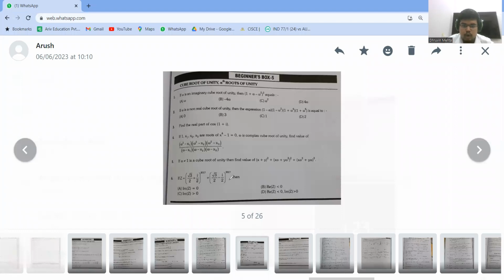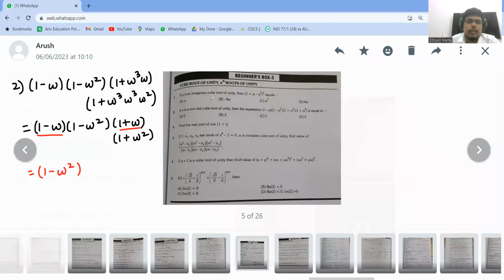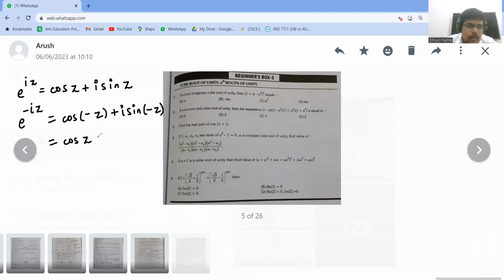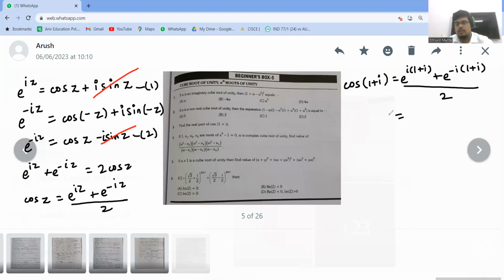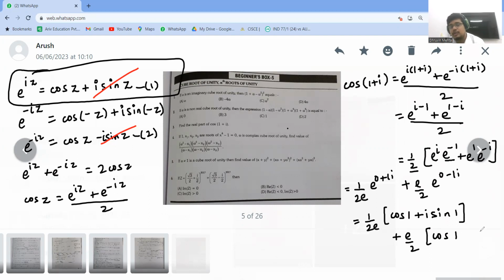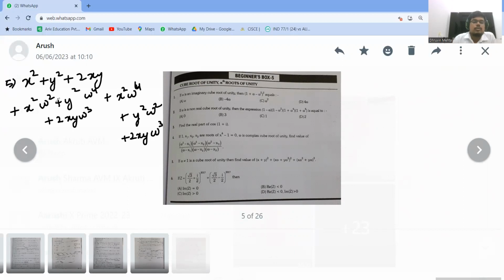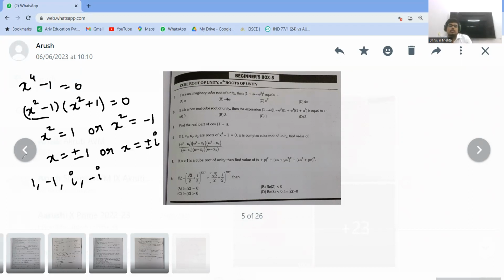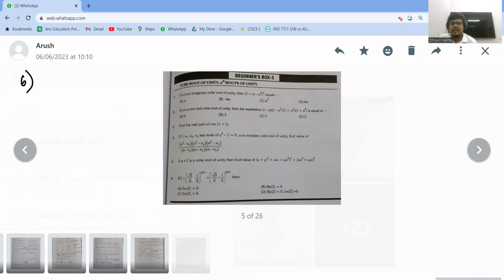Complex Numbers - Lecture 08 - Questions Based on Cube Roots of Unity and Geometry